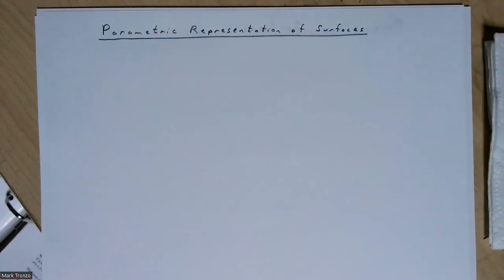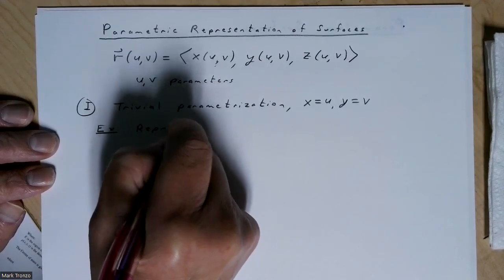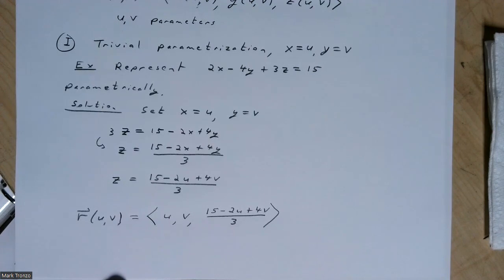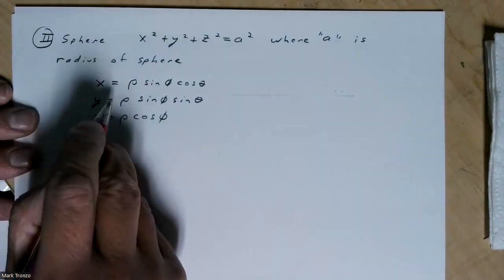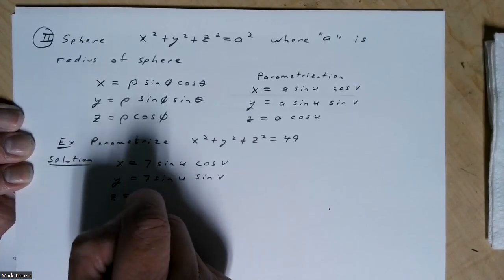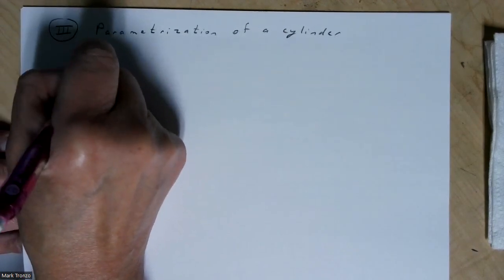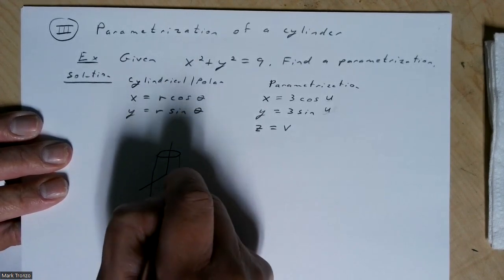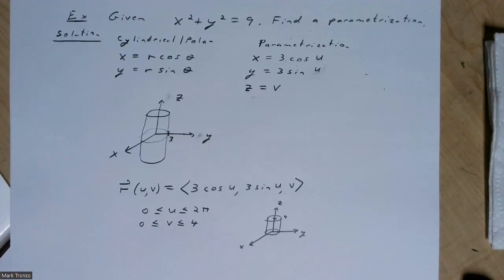Calculus 3:Parametric Surfaces